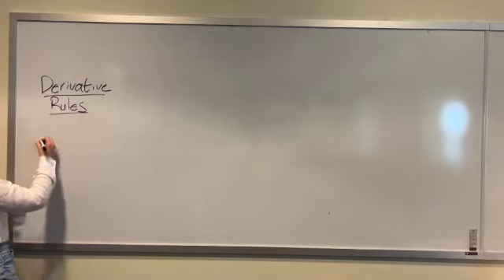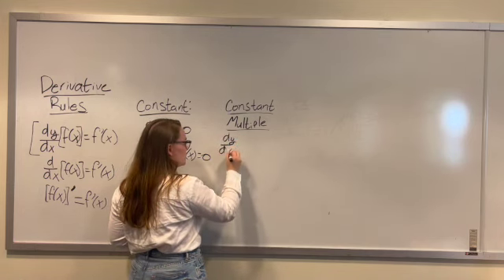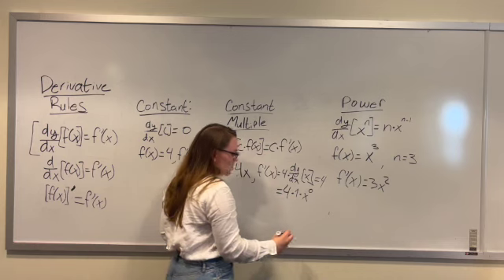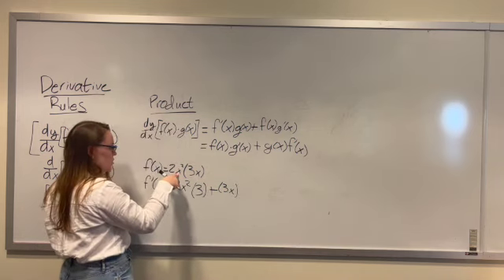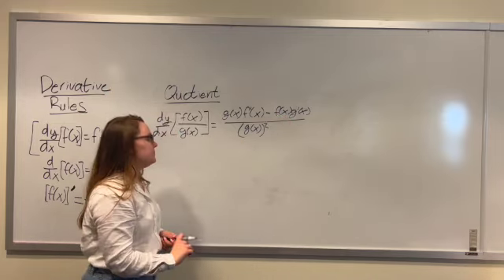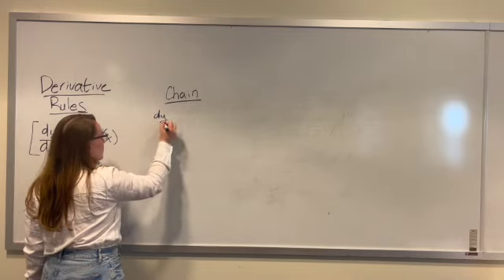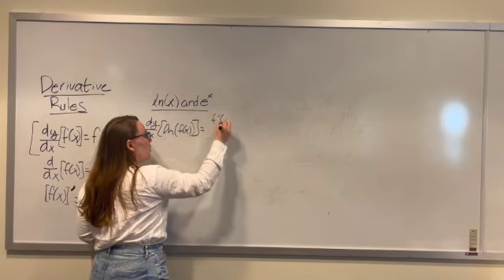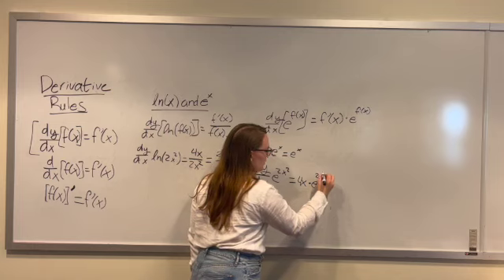A Crash Course on Derivative Rules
In today's crash course lesson, I talk about the many derivative rules. We cover the constant rule, constant multiple rule, power rule, product rule, quotient rule, chain rule, and the derivatives of ln(f(x)) and e^f(x).